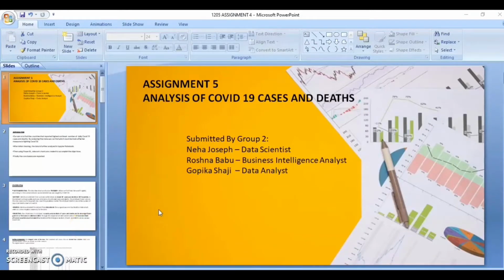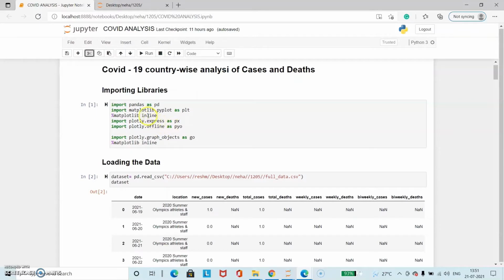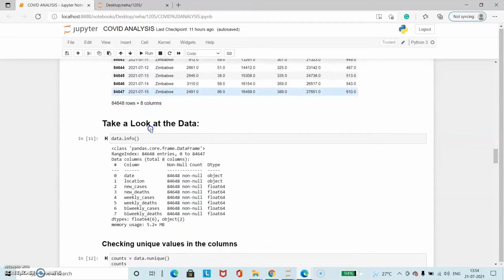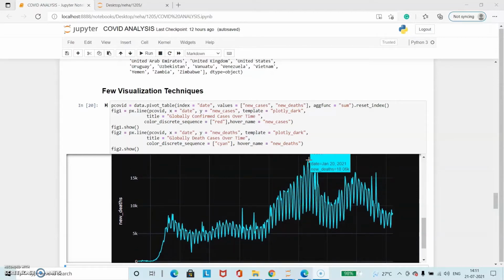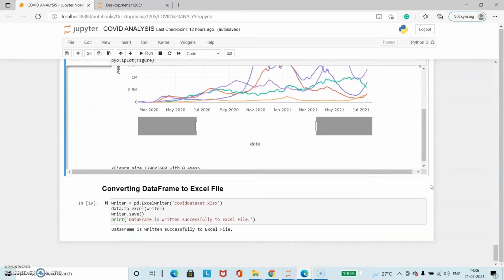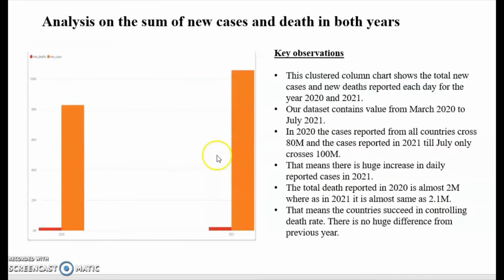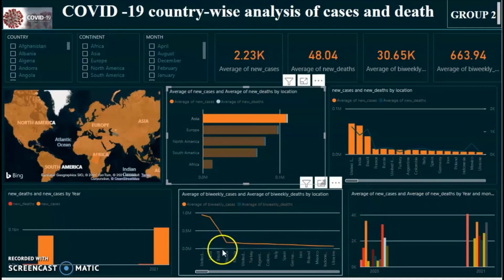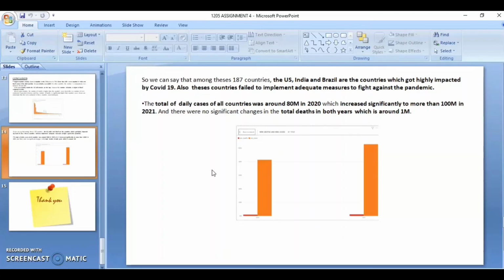Assignment 5 - Data Narrative| Data1205-02 | Covid Data set | Power Bi| Python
Covid -19 Cases  and death

Data1205-02
Visualizations, Leadership & Business Communications

Assignment 5
Group 2
Gopika Shaji, Roshna Babu, Neha Joseph

Professor to: Rick Lambroff
College: Durham College, Oshawa, Canada